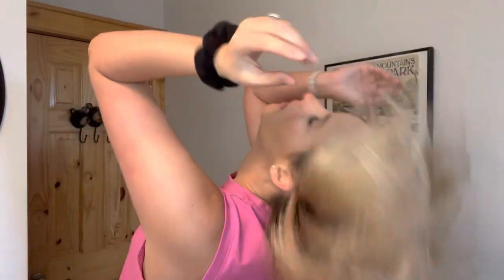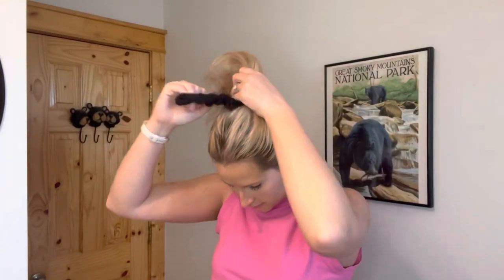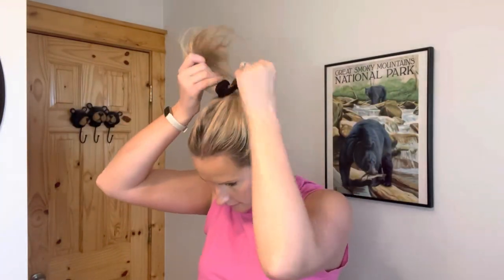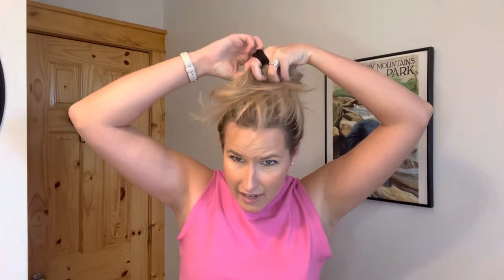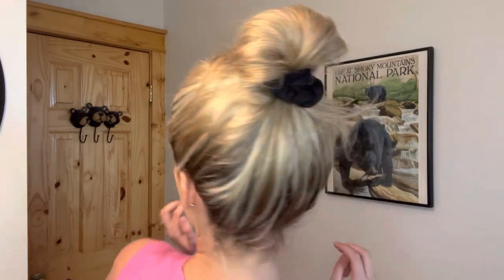This pre-workout routine will make a huge difference in your skin🥰